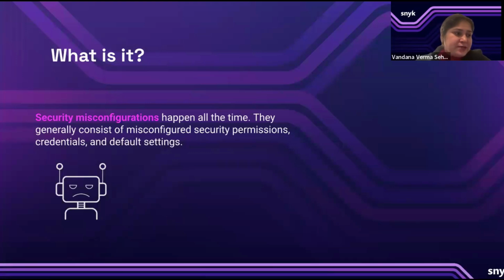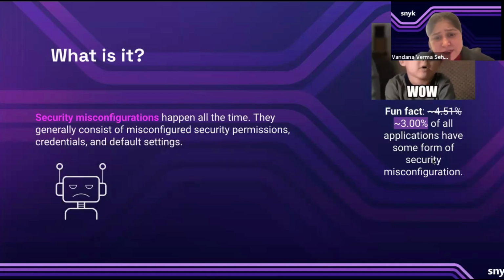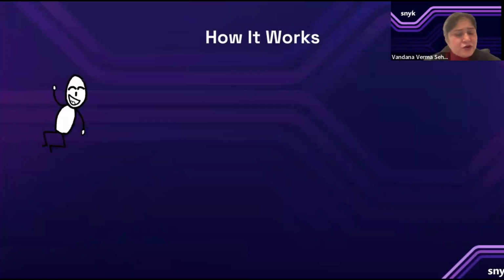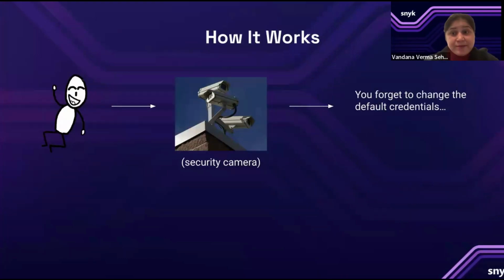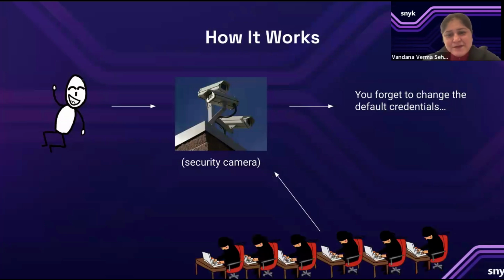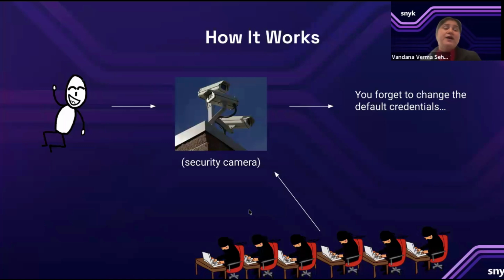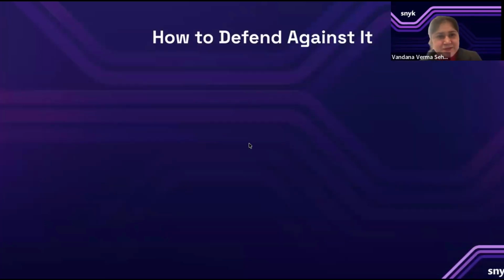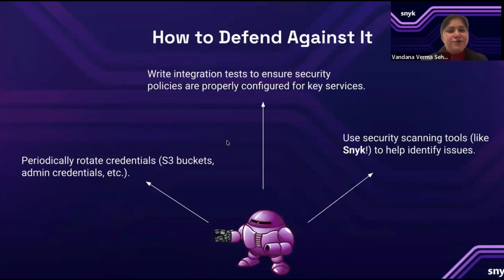A02:2025 Security Misconfiguration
Moving up from #5 in the previous edition, 100% of the applications tested were found to have some form of misconfiguration, with an average incidence rate of 3.00%, and over 719k occurrences of a Common Weakness Enumeration (CWE) in this risk category. With more shifts into highly configurable software, it's not surprising to see this category moving up. Notable CWEs included are CWE-16 Configuration and CWE-611 Improper Restriction of XML External Entity Reference (XXE).